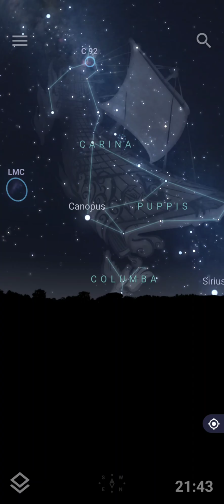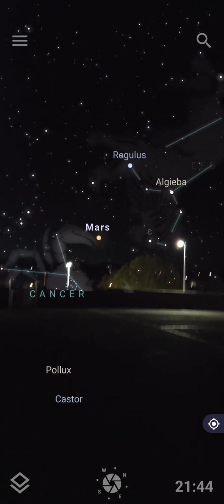How to enable the AR feature in Stellarium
In this video I will be telling how to enable the Augmented Reality (AR) feature in the app Stellarium. I have provided a link to the Stellarium for your desktop computer below if you want to install it on iPhone or android go to the play store or app store.